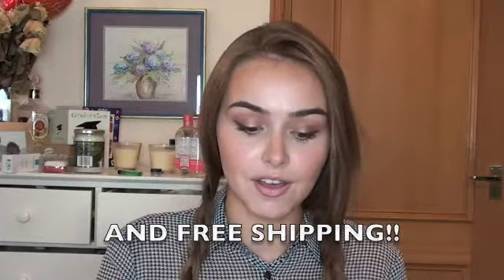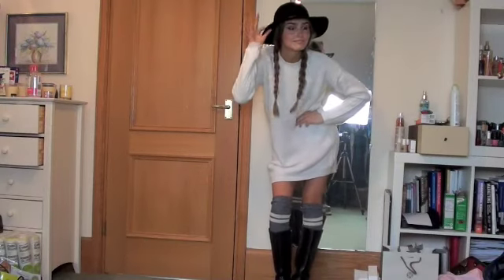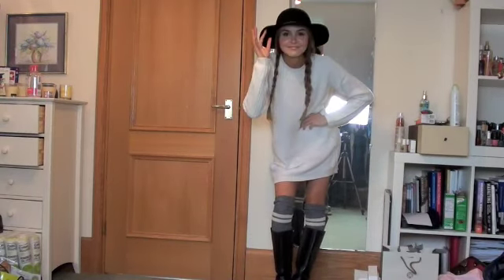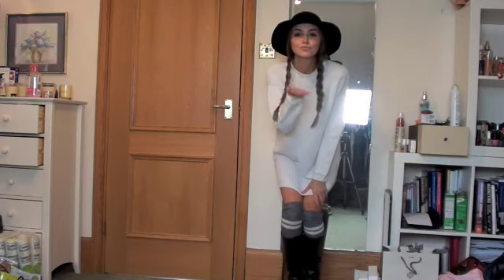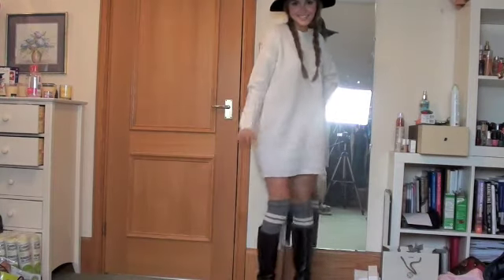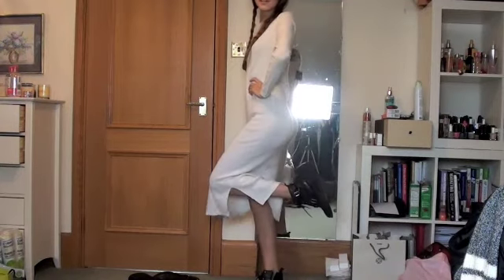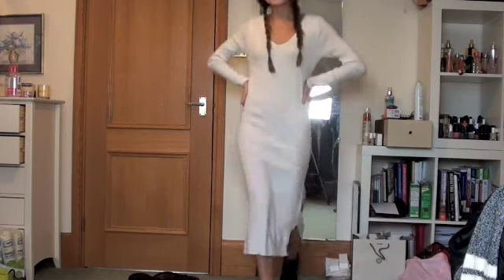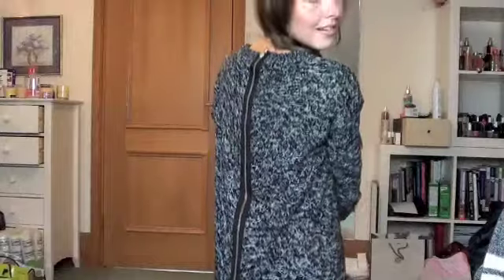Autumn Fashion Haul from ASOS| Everyallure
Just wanted to show you some nice clothing I bought for this fall, all from ASOS which ships worldwide!